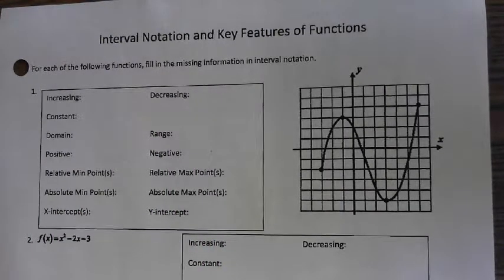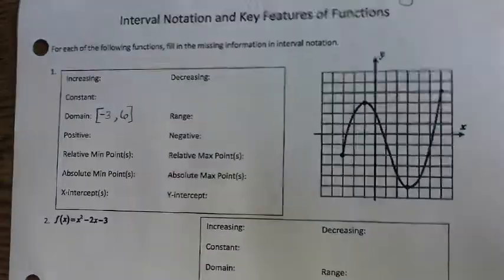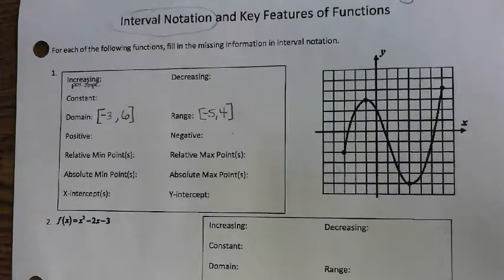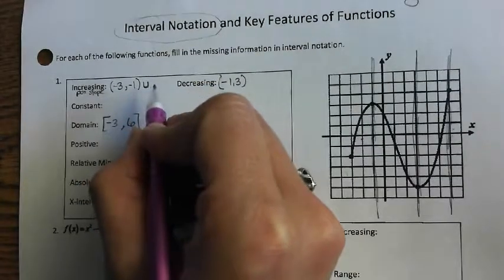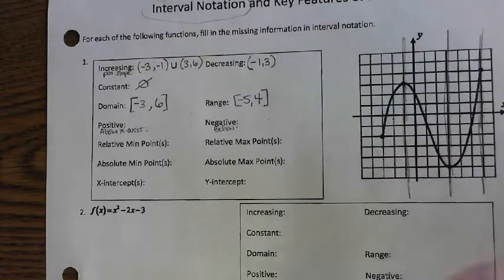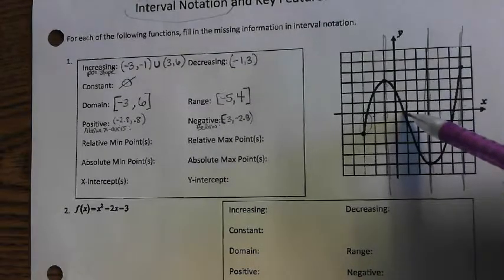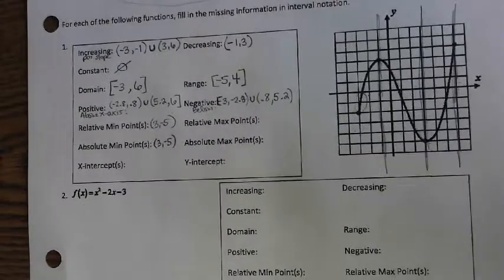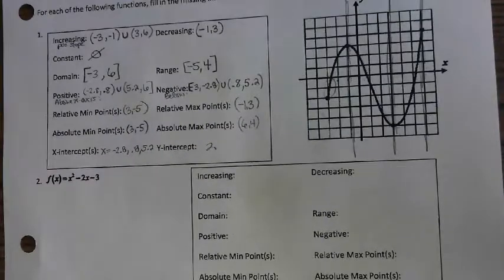9/24 Alg2 - Key Features of Graphs - Interval Notation